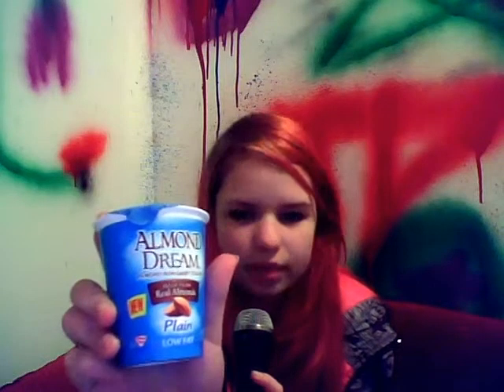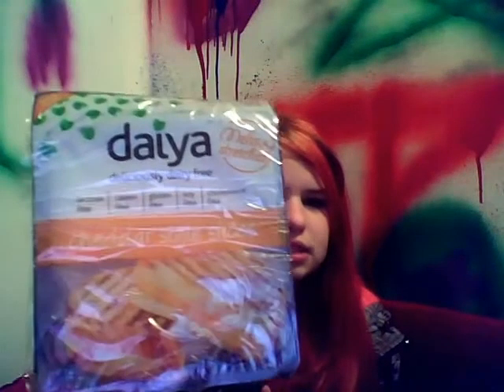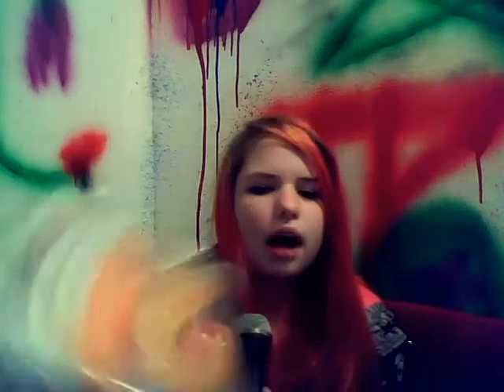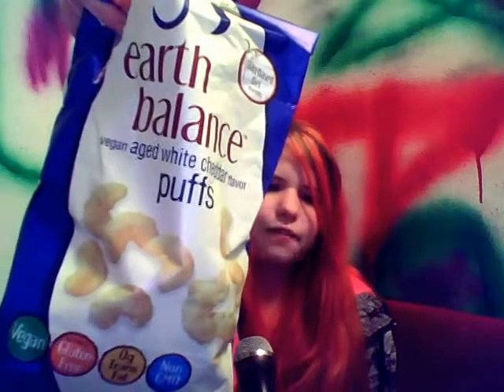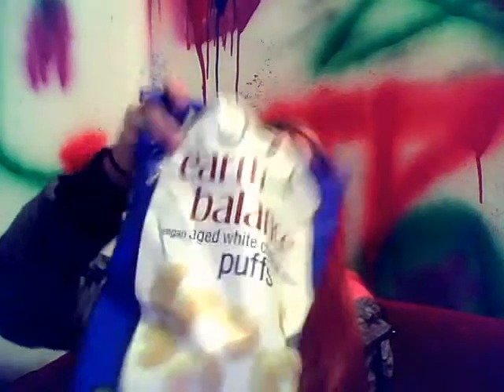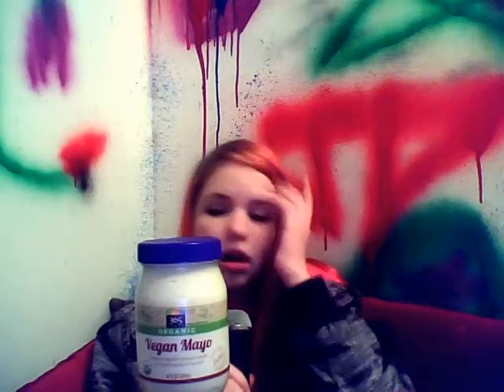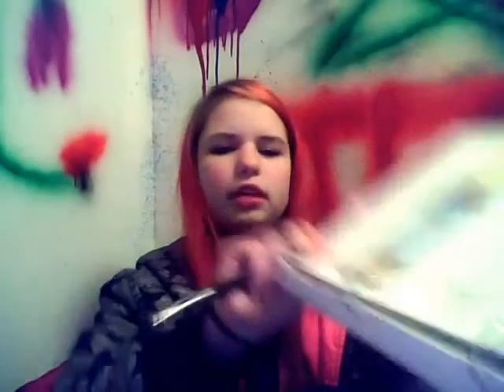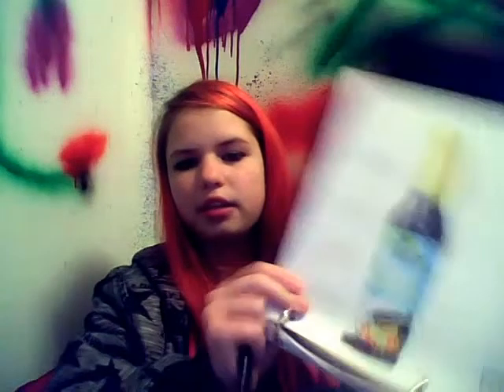Soy-Free Vegan Products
Thought I should share some Favorites with y'all! Also wanted to give a preview of what will be on my blog soon! So go check it out!